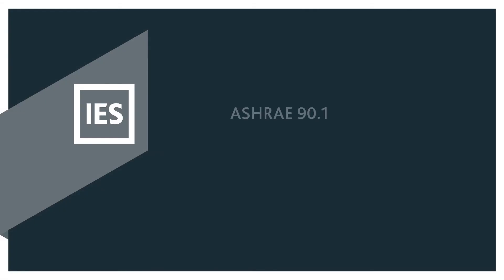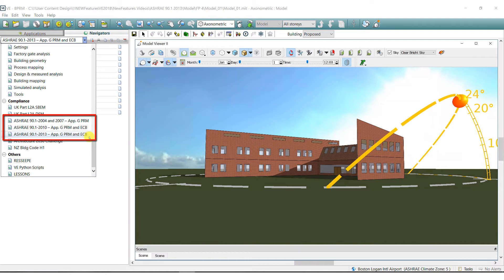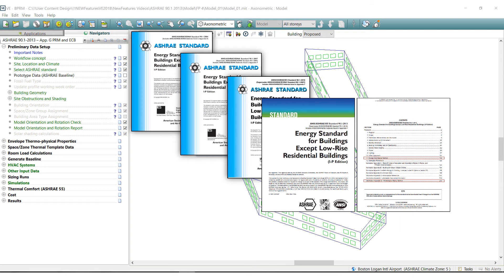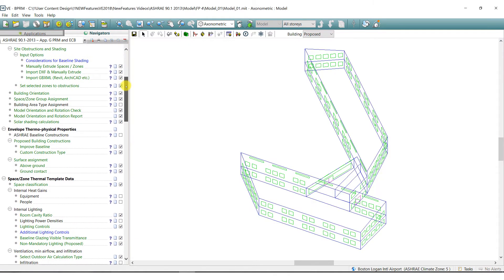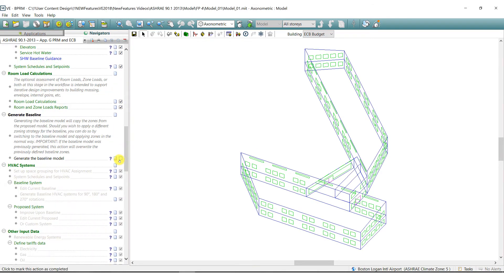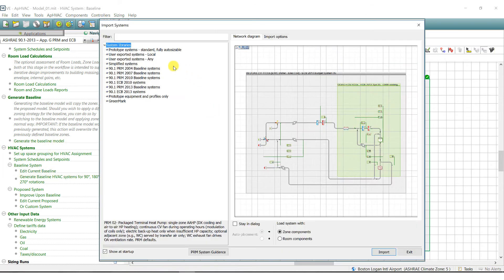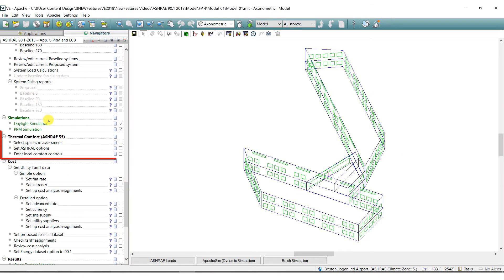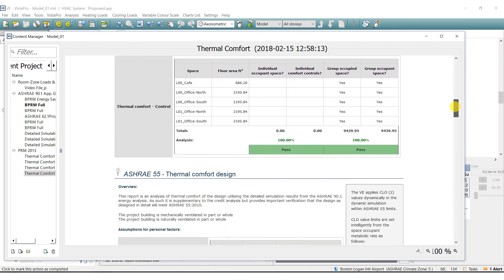ASHRAE 90.1 - 2013 Navigator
In this video we highlight the ASHRAE 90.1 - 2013 Navigator capabilities in the Virtual Environment (VE).